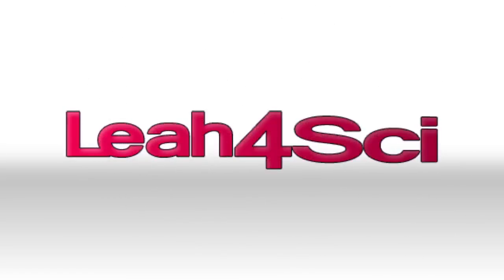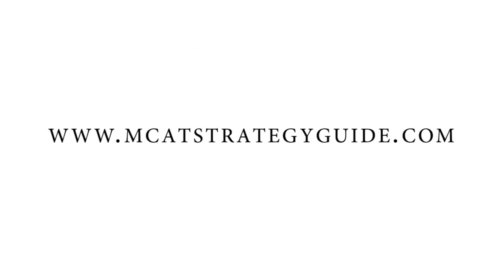2018 MCAT Test Dates and What it Means for You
presents: 2018 MCAT Test Dates and What it Means for You

Tired of conflicting and confusing MCAT advice? Download My FREE guide for everything MCAT prep

The 2018 MCAT test dates are out, but what does this mean FOR YOU? This video answers many student questions from when is the best time to take, how this fits in with the application cycle for rolling admissions in the US and hard deadlines in Canada and so much more.

Need help crafting a custom MCAT study schedule that takes your personal life and background into consideration? The strategy bootcamp will help you do that and so much more. Details

Need help reviewing questions, passages and testing strategy? I offer private online MCAT tutoring. Details